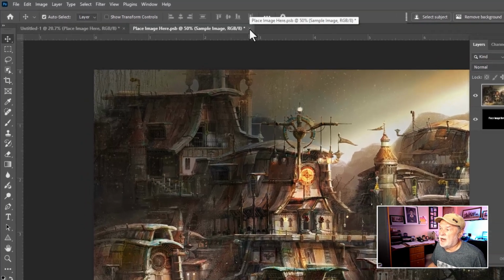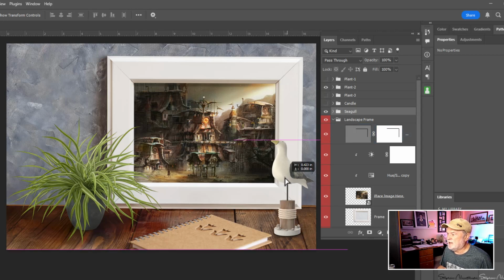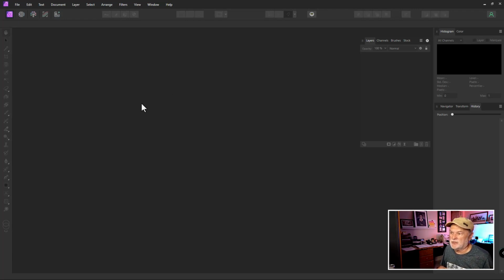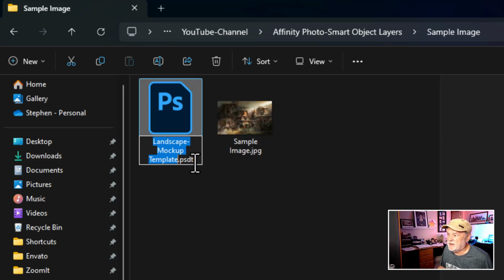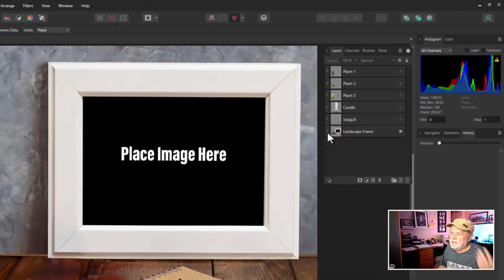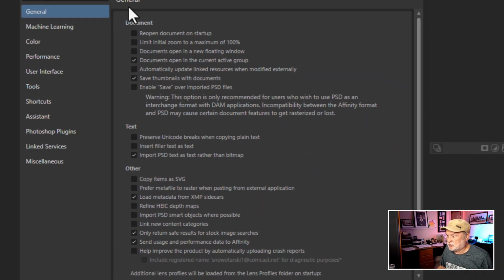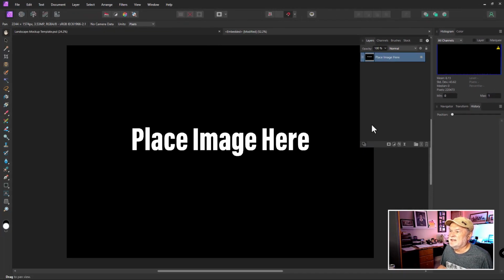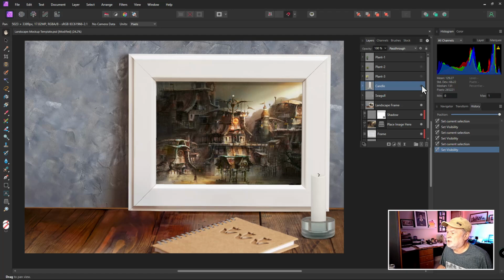Affinity Photo2 - Smart Object Layers from Adobe Photoshop.